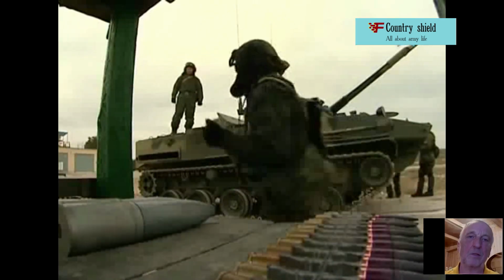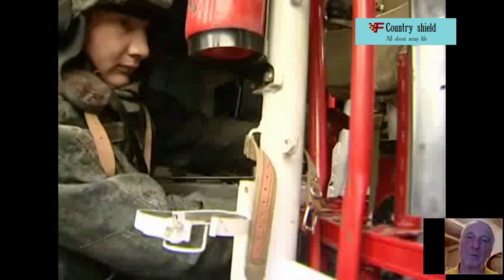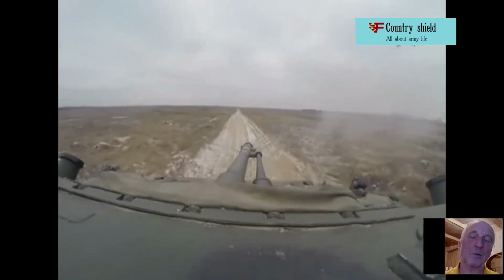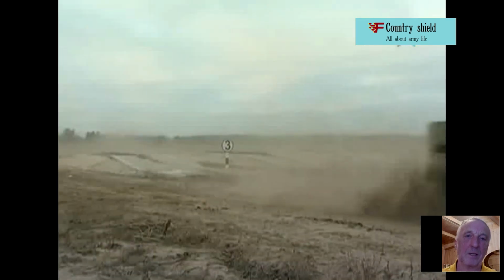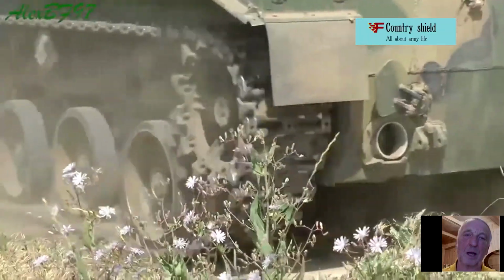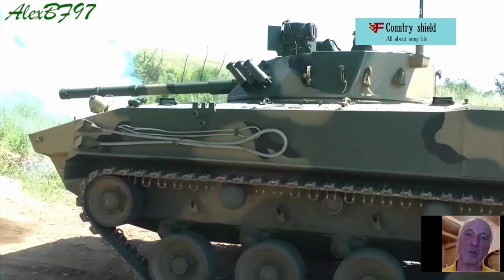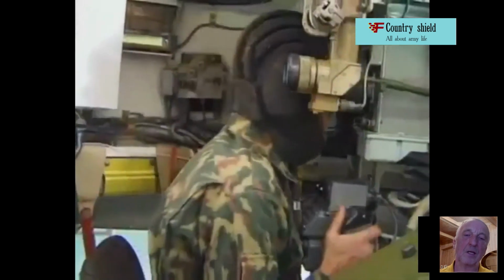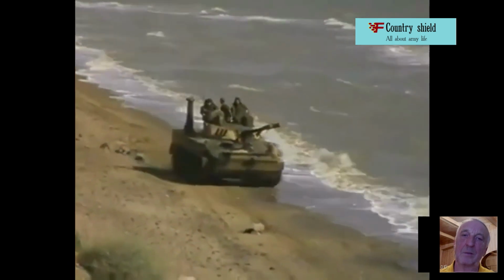The infantry fighting vehicle is armed so that the tanks run headlong from it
BMD-4M with the "Bakhcha" module, the best solution for supporting paratroopers in battle and real death for tanks